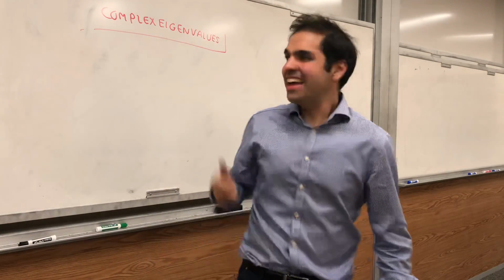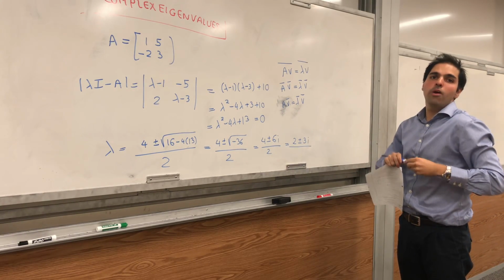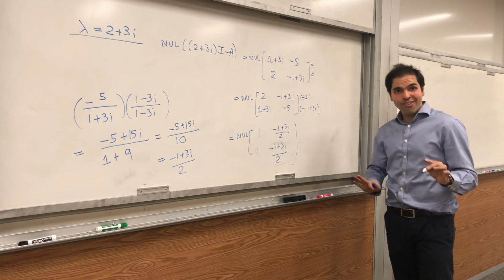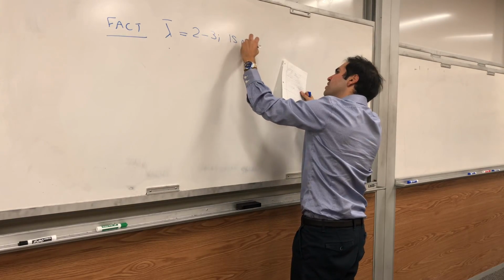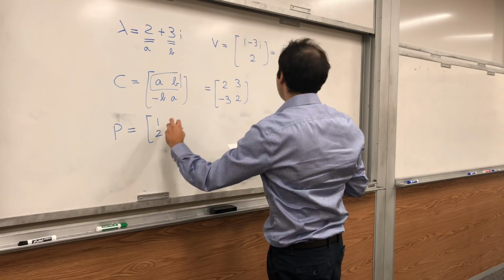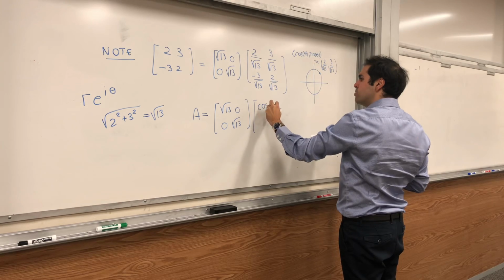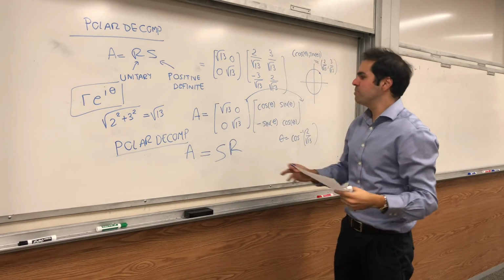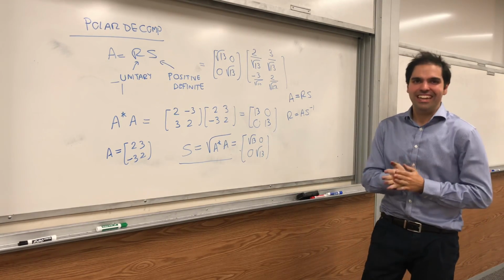Complex eigenvalues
Matrix with complex eigenvalues and diagonalization. Featuring polar decomposition, which is like polar coordinates, but for matrices.